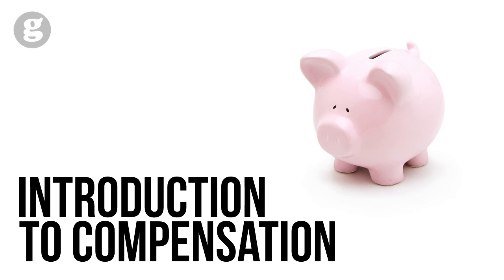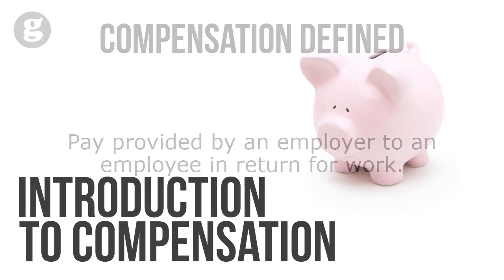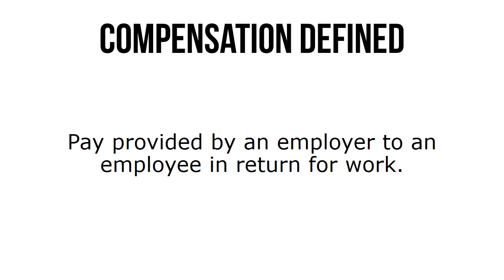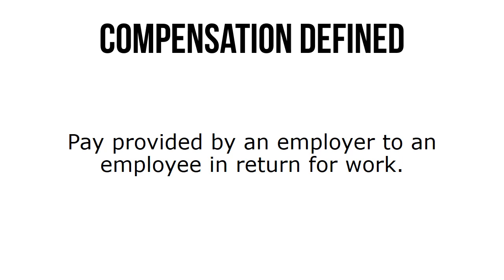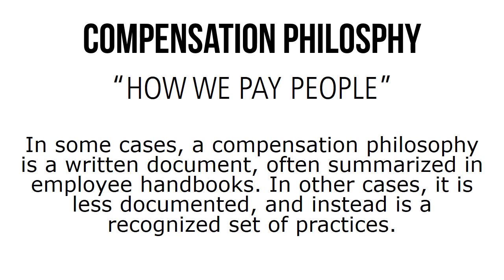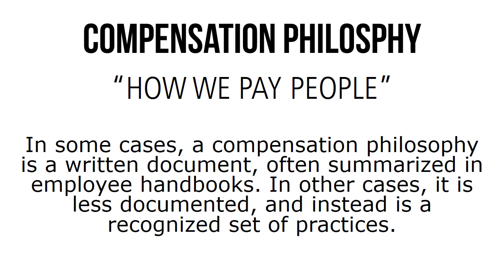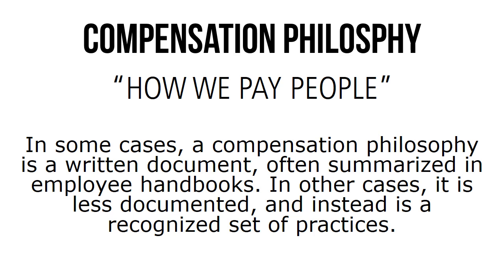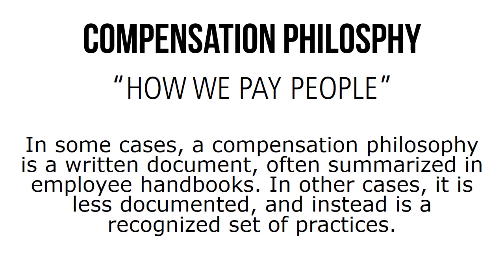Introduction to Compensation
Successful compensation programs are the result of well-defined and closely managed systems. A compensation philosophy provides the foundation to ensure that each of the different programs and systems is working in harmony with the others.